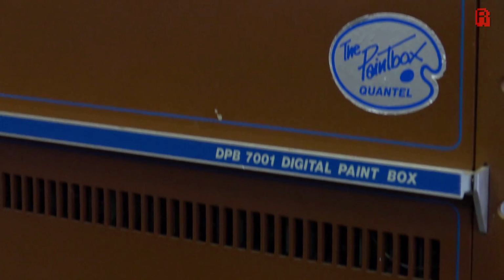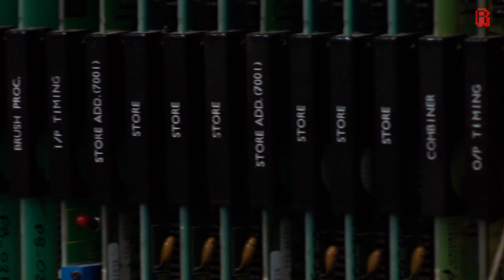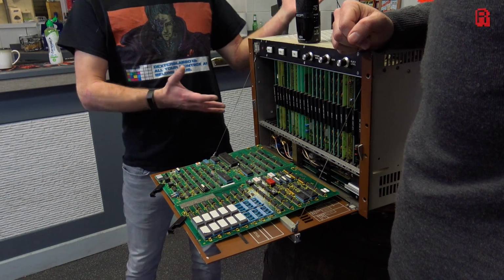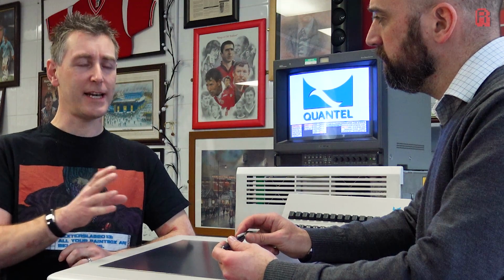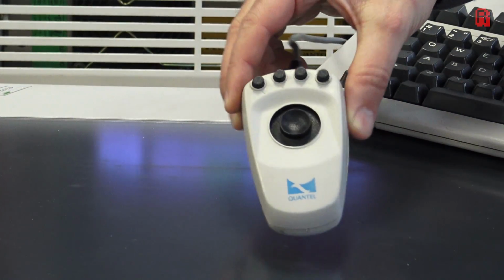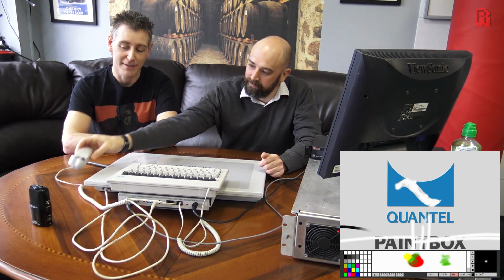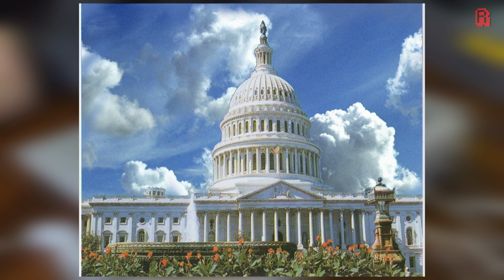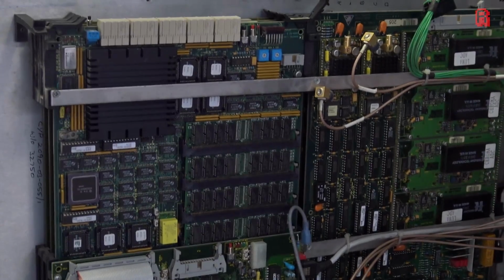How Did they make TV Graphics in the 80's & 90's? Meet the Quantel Paintbox | Retro Road Trip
● Description
The power of modern computers means we take tasks like video captions and effects for granted these days, but how did intro graphics, credits, overlays and other art assets get made digitally in the 80's and 90's?  Today we find out about the Quantel Paintbox workstations, made for just such tasks.

● Music
RMC Retro Road Trip Theme - Slavko Goatmare Kozomora

● RMC Tool Shop - Find tools seen on the channel for your Cave here:
USA Shop
UK Shop